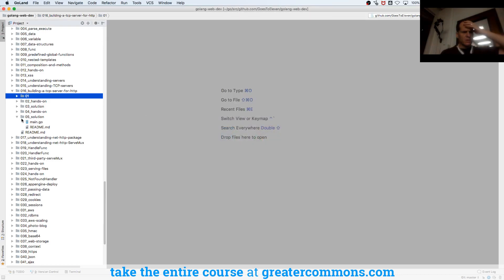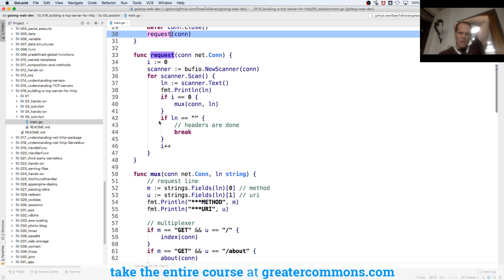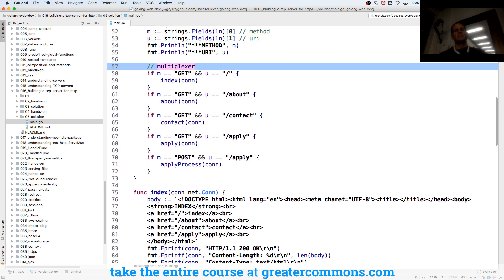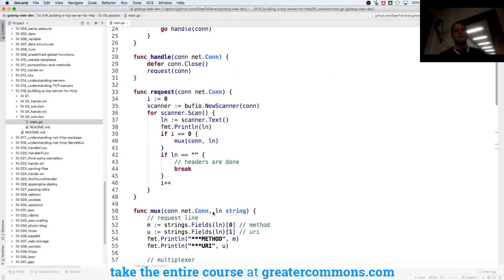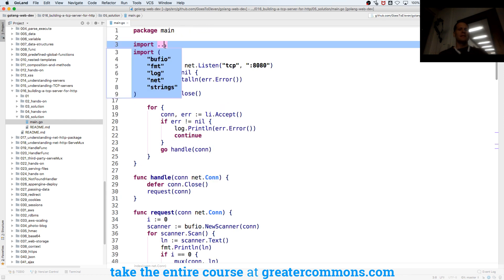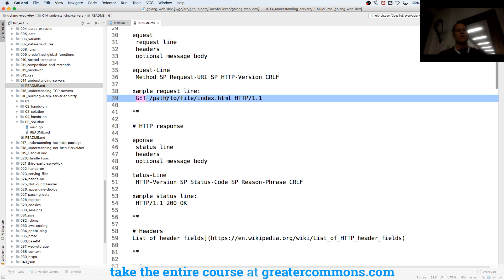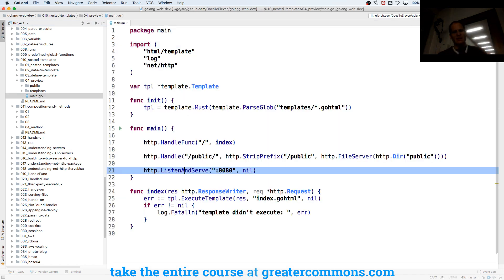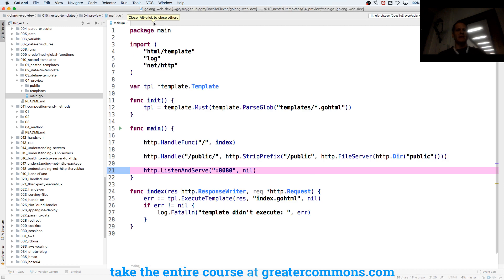Hand-Rolled TCP Server for HTTP Requests GOLANG - PART II